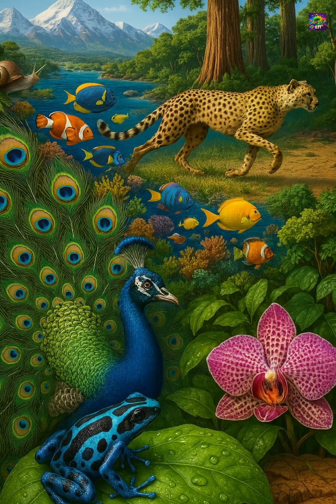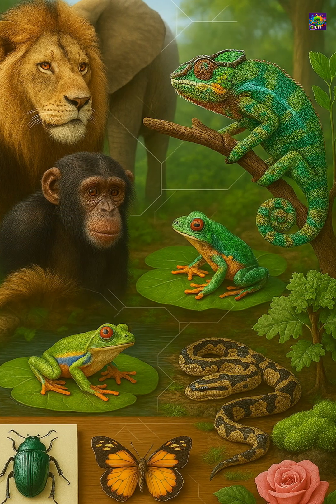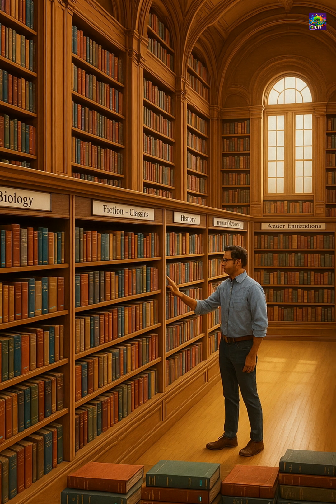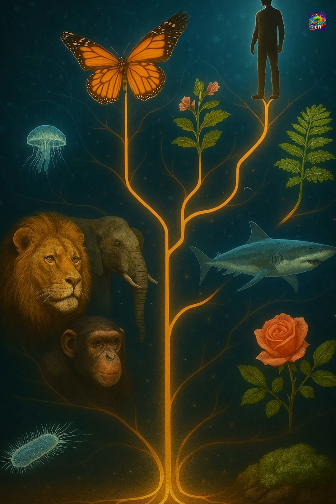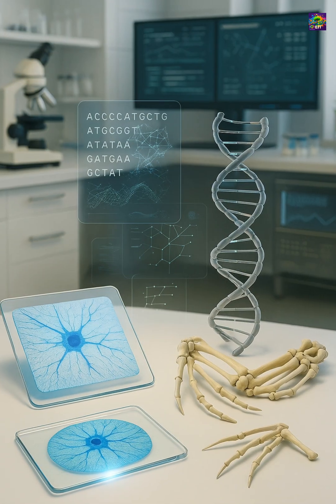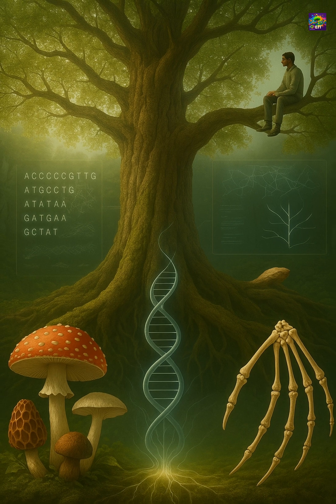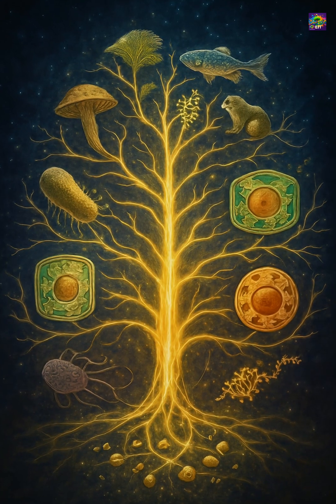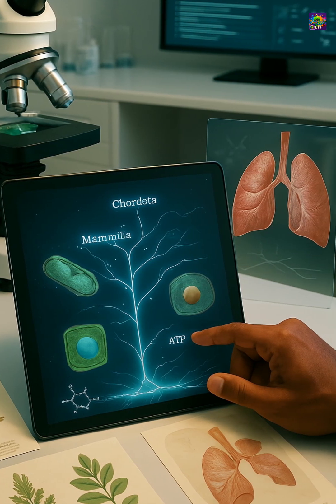How Life's Classification Helps Understand Evolution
Why do scientists classify living organisms? And how does this system help us understand evolution? In this short, we explore how biological classification connects every form of life — from jellyfish to humans — and reveals the hidden evolutionary relationships between them. Learn how this system helps scientists trace our origins, discover new species, and make sense of the tree of life. A perfect primer for students of biology and evolution.